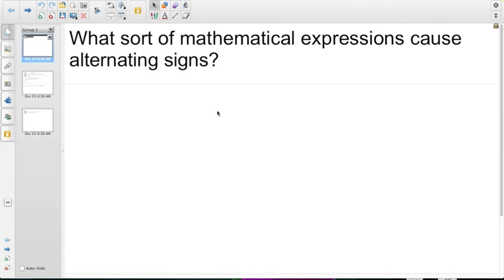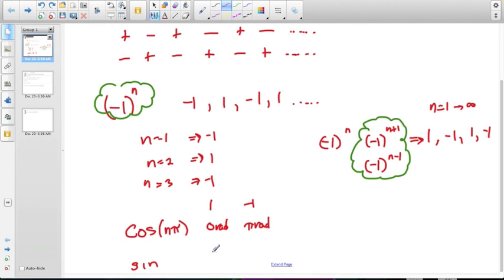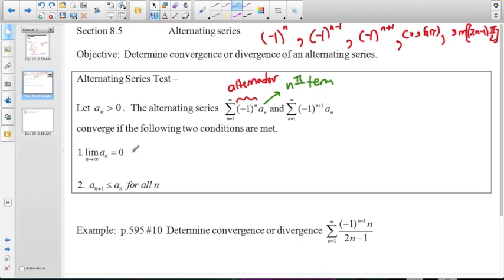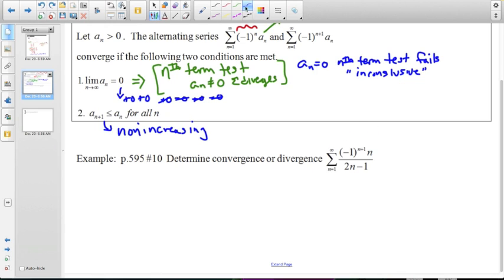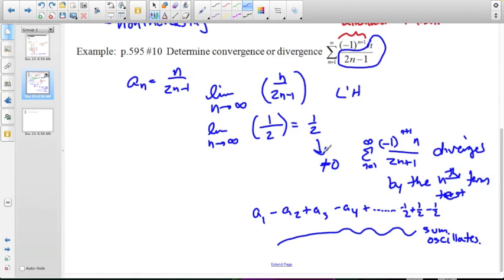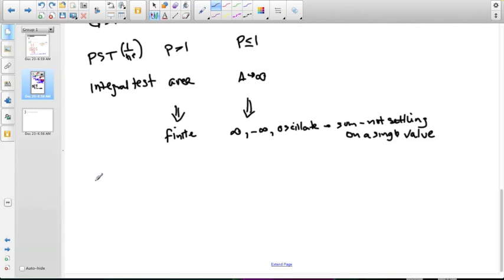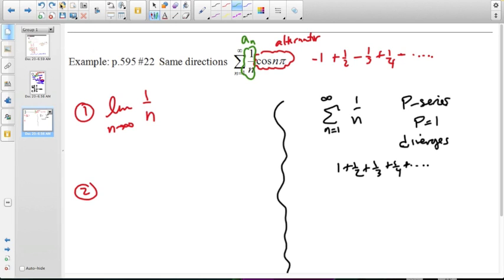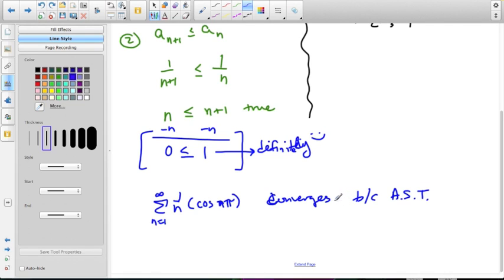APBC 9-5 Alternating Series Test